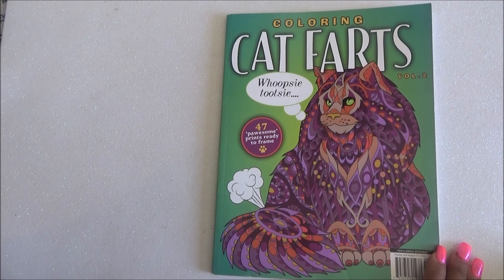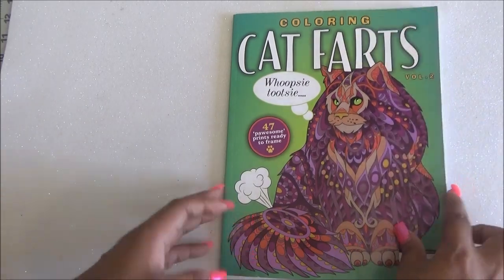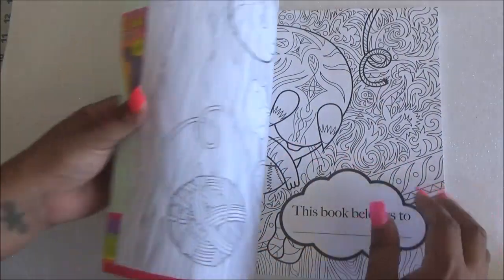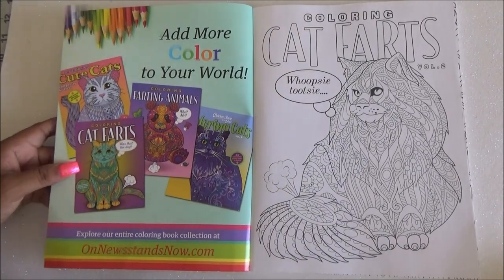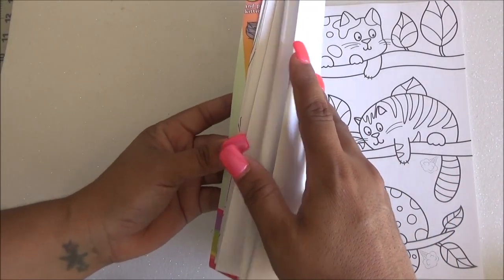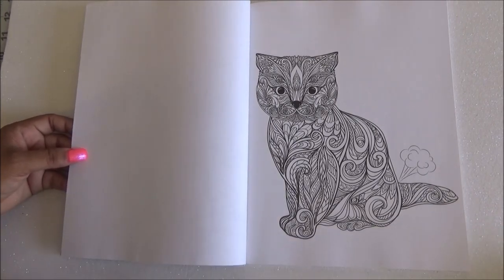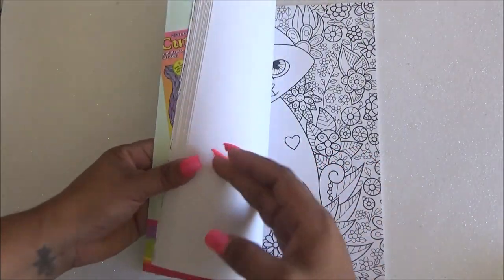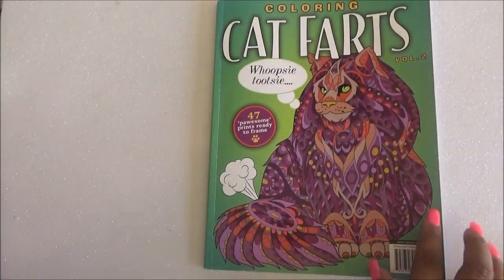Cat Farts - Coloring Book Flip Through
In this channel there are ENGLISH and SPANISH videos!!

LauraTrev1
2000 S. 10st.
U.S.A